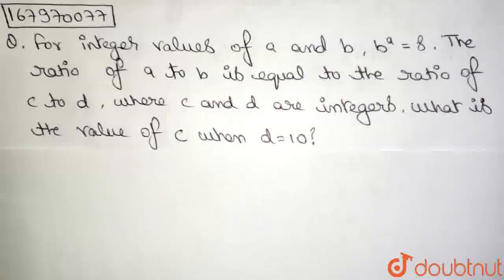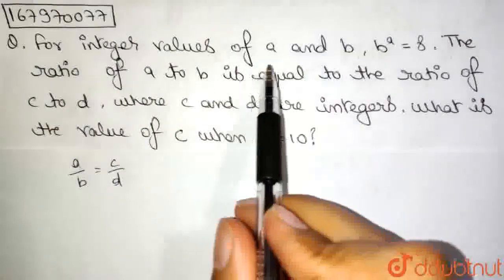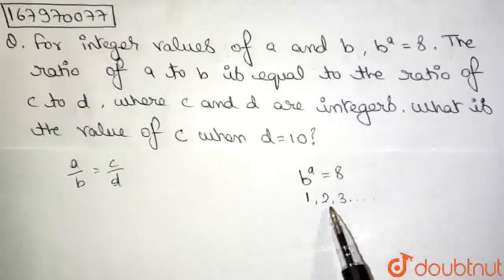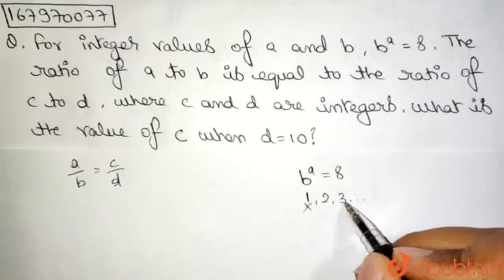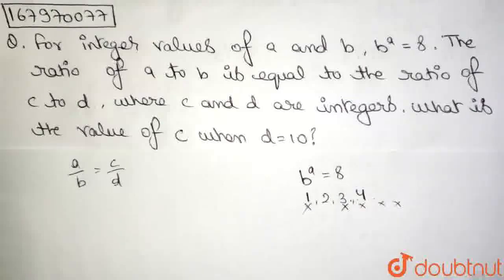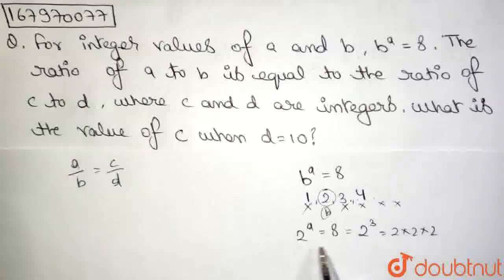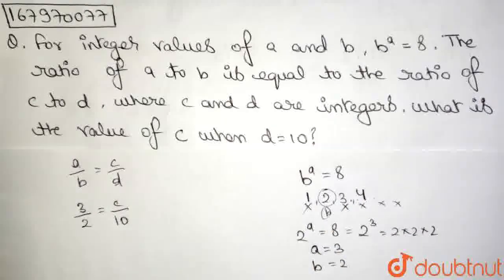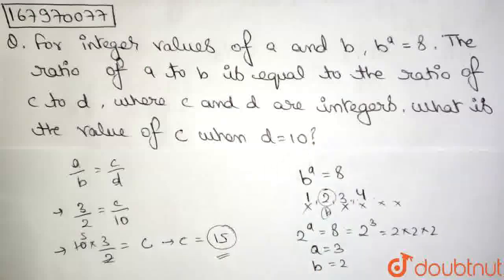For integer values of a and b, b^(a)=8. The ratio of a to b is equivalent to the ratio of c to d...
For integer values of a and b, b^(a)=8. The ratio of a to b is equivalent to the ratio of c to d, where cand d are integers. What is the value of c when d=10?
Class: 12
Subject: MATHS
Chapter: PROBLEM SOLVING AND DATA ANALYSIS
Board:SAT

👉 Have Any Query? Ask Us.